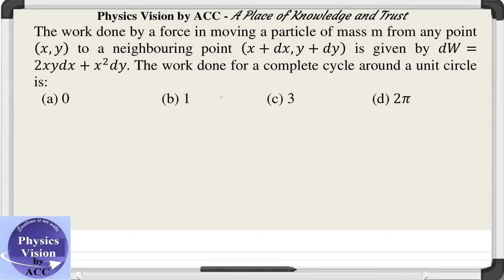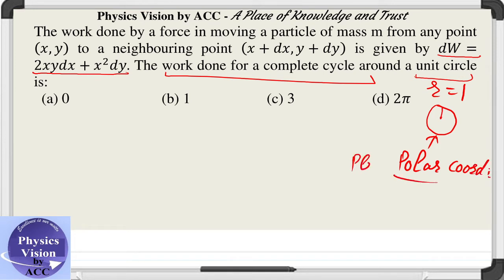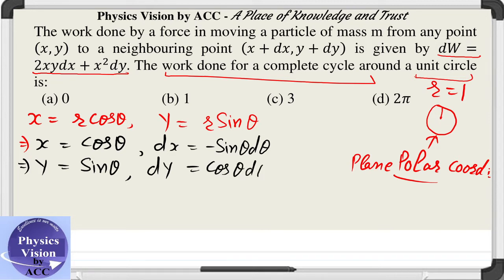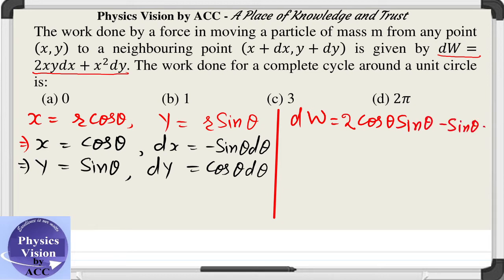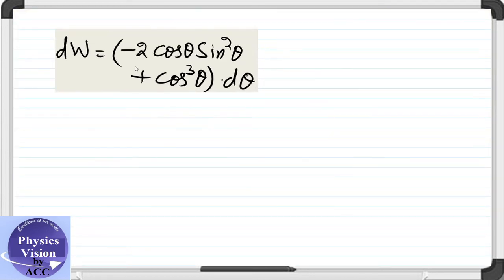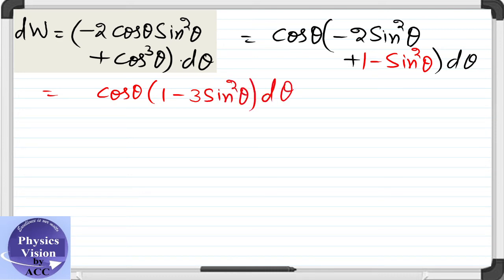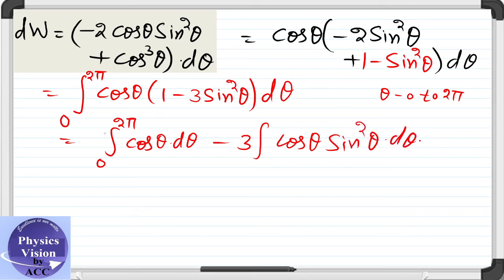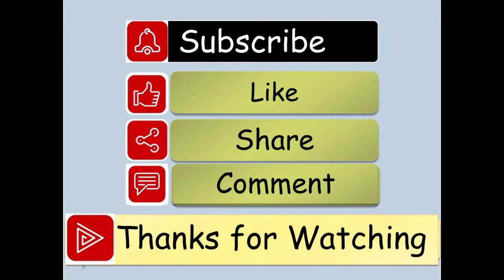The work done by a force in moving a particle is given by dW=2xydx+x^2 dy. For a unit circle work is